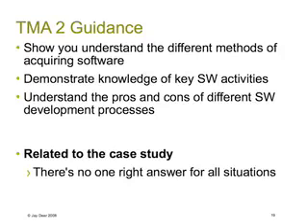M882-part2-3of3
Open University M882 Course Notes
Part 2